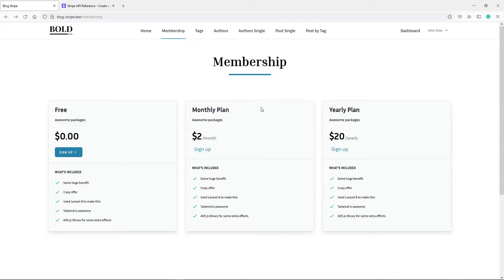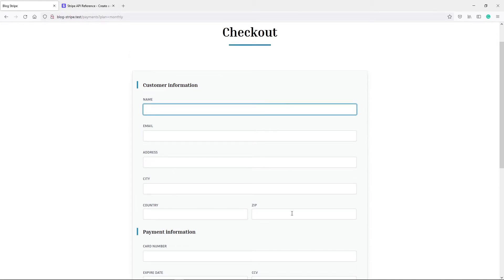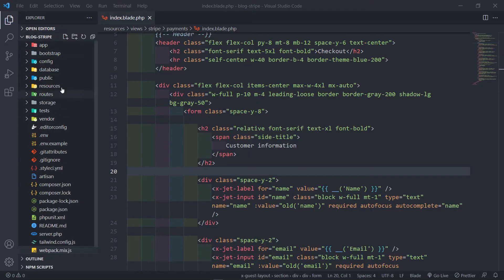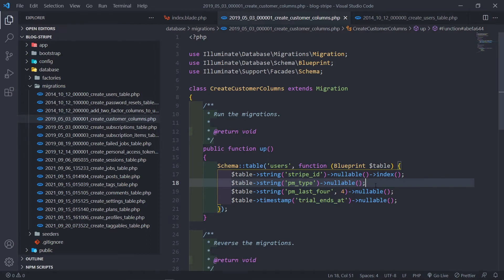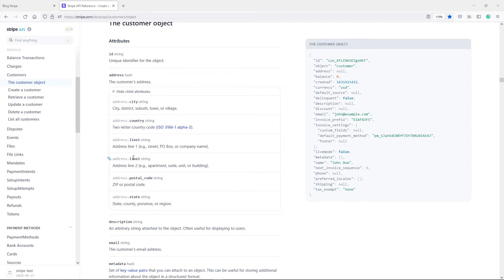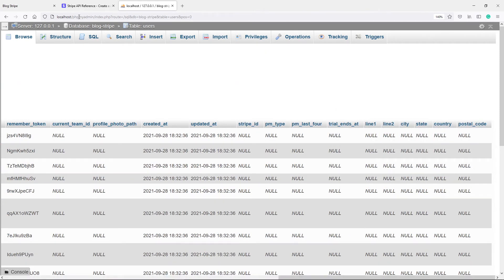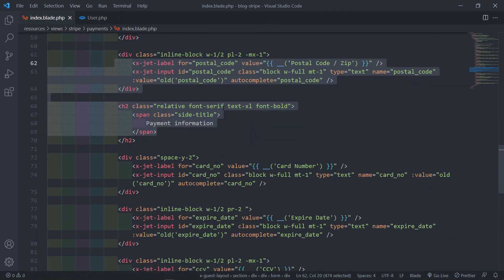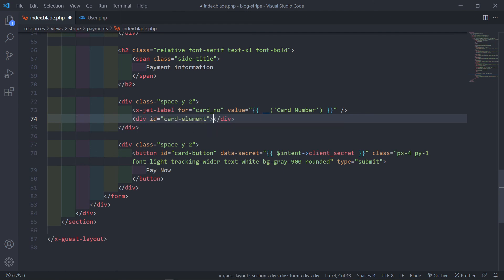User Billing address and checkout view | Create a membership blog with Laravel & Stripe | Part 27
In this video, we will add address fields to the user table and update our checkout view.

Timestamps:
0:00 Introduction
2:05 Add customer address fields to the user table
5:30 Update  checkout view